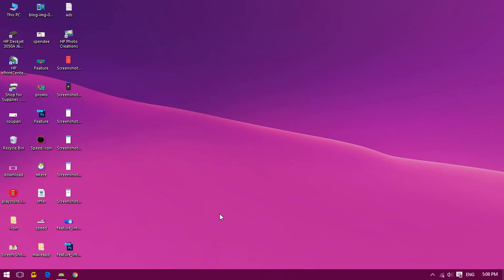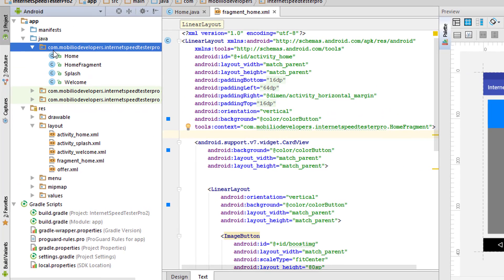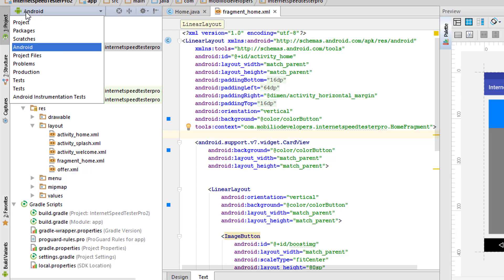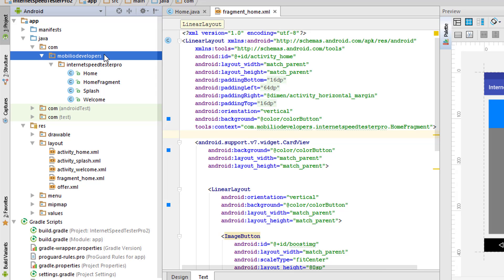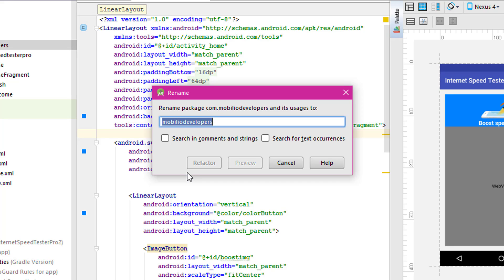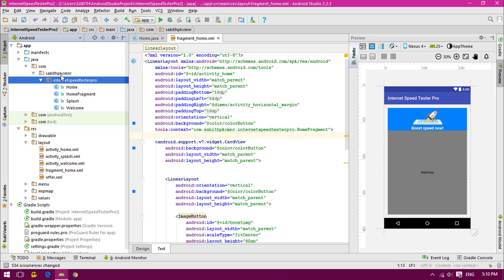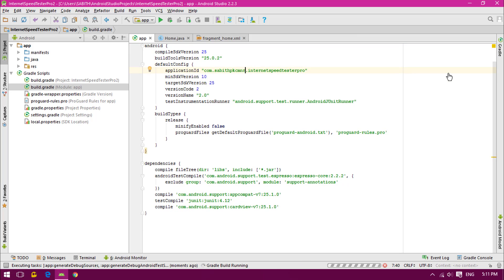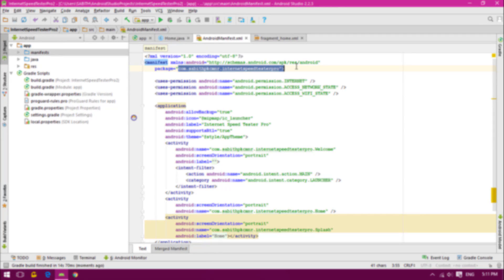How to Change Android Studio Project Package Name without Errors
How to change Android Package name? Right? This must be your question and I have the answer. Watch this tutorial completely and you may not have any doubts after.

Thanks